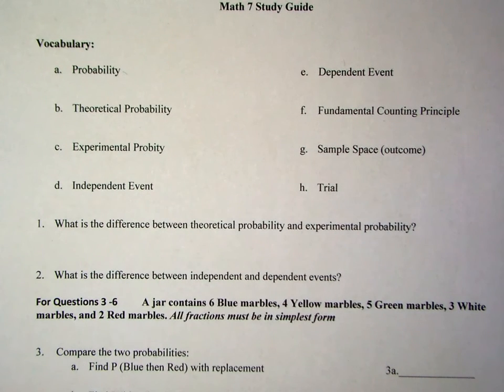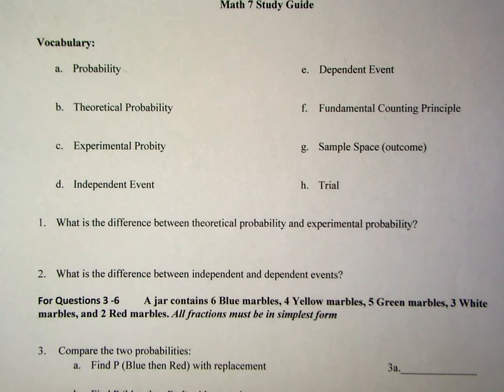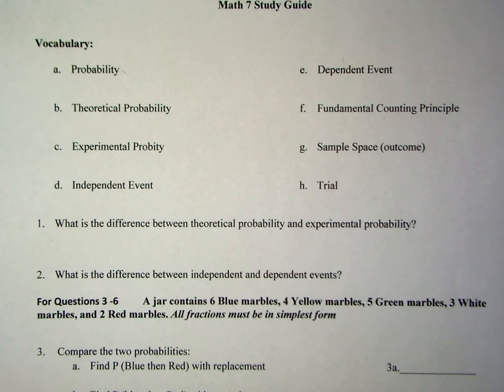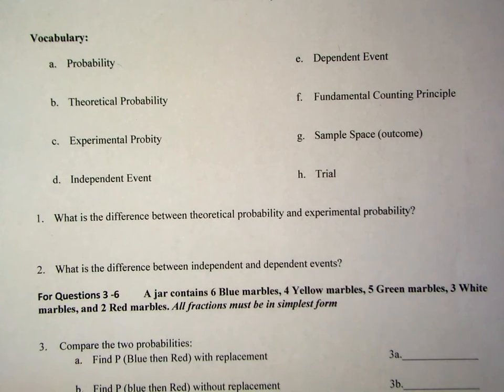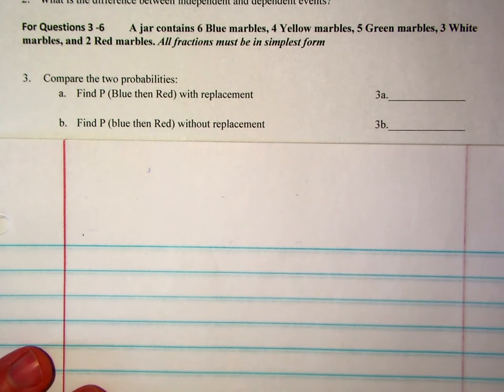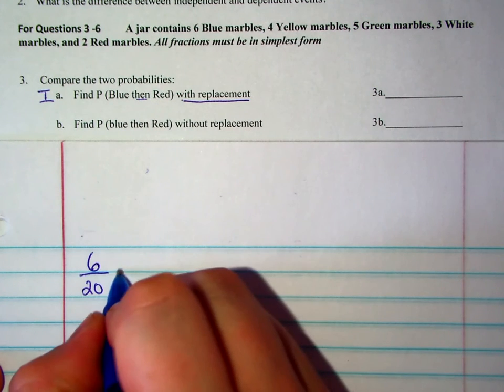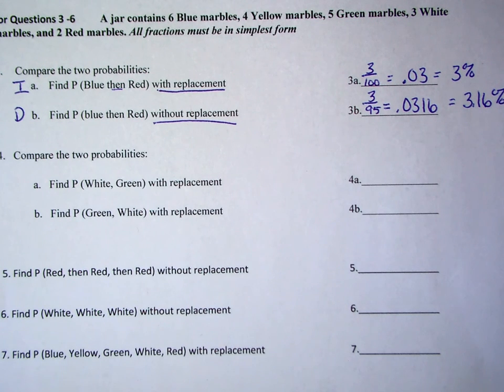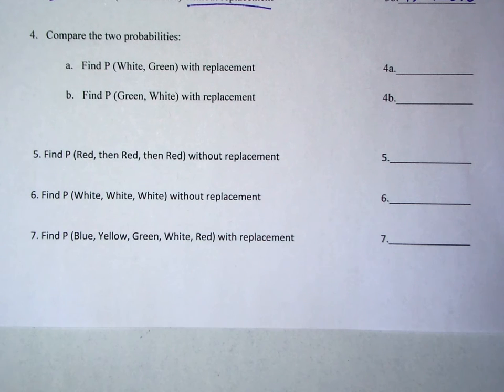Unit 7 SG 3 4